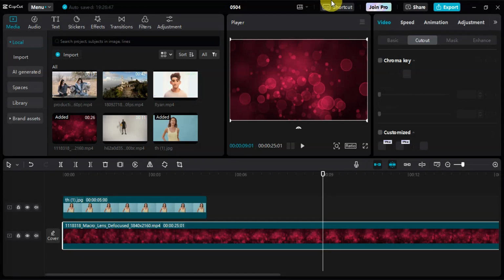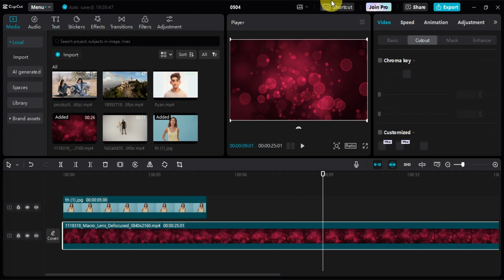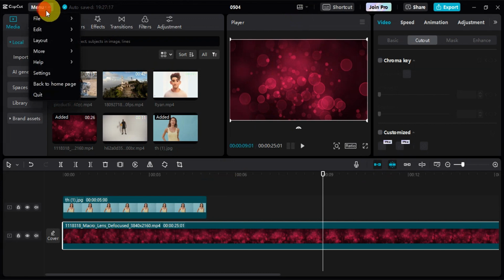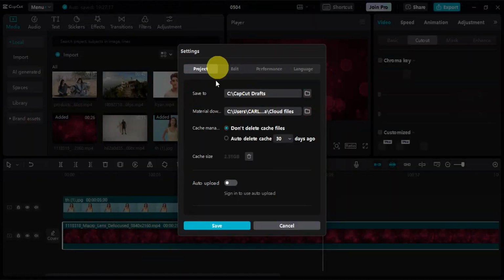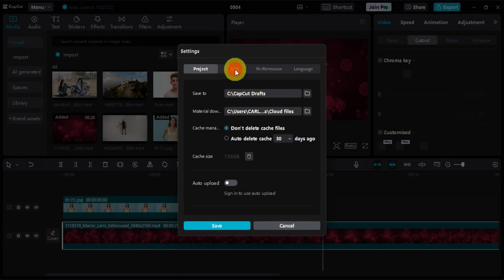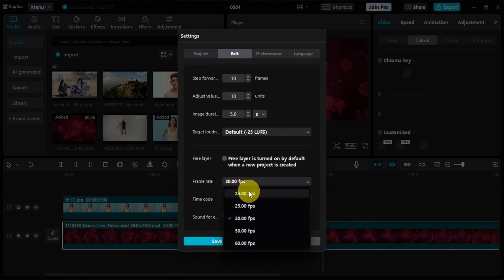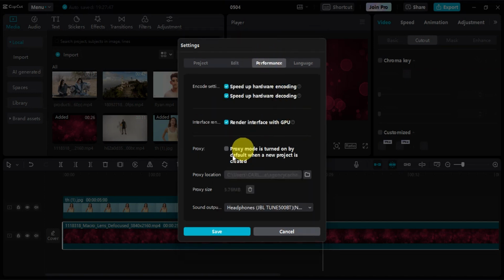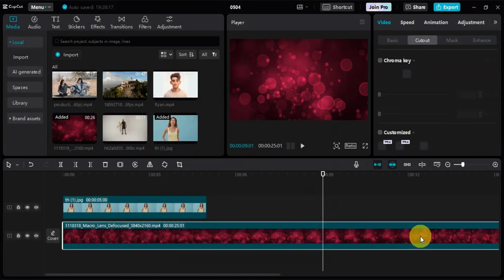How To Fix CapCut Not Working | Easy Capcut Guide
Having trouble with CapCut not working? In this video, we'll show you how to fix common issues with CapCut and give you an easy guide to using this editing tool.